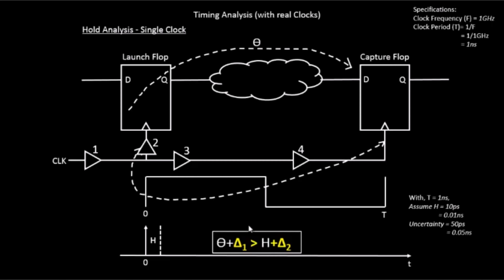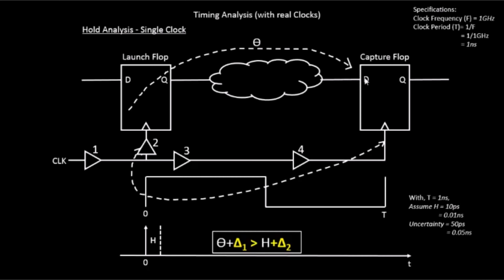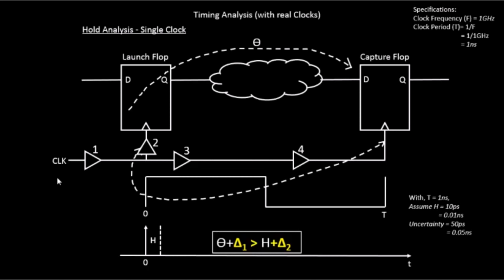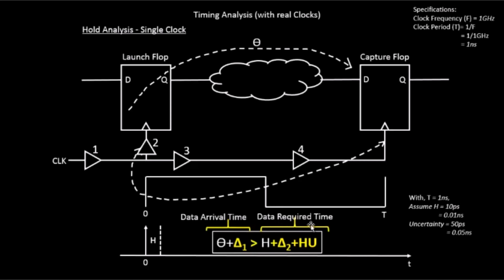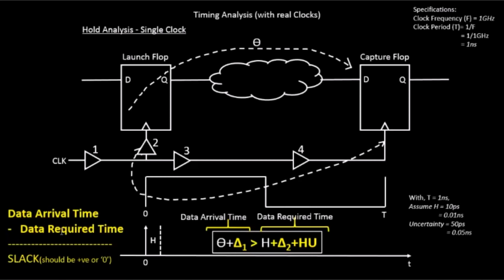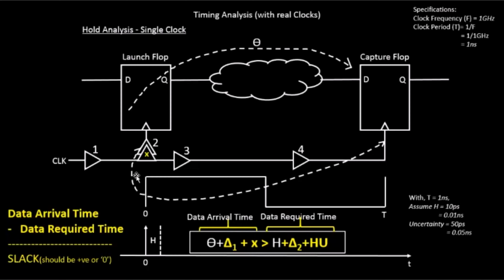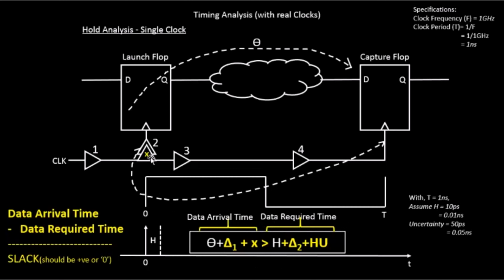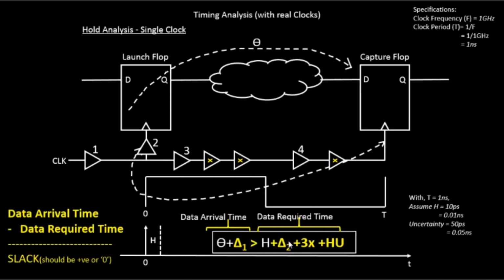Impact Of Unbalanced Skew On Hold Time - Class 35